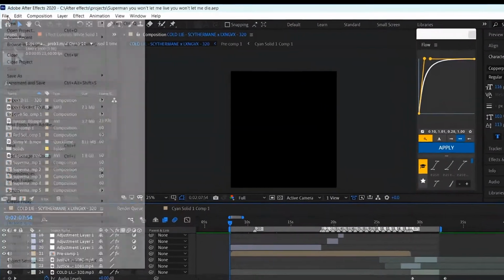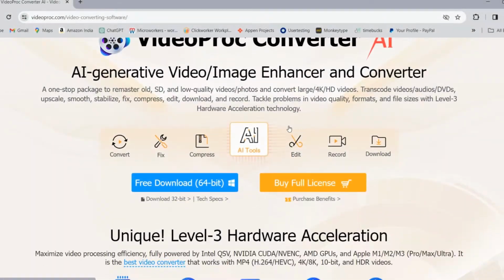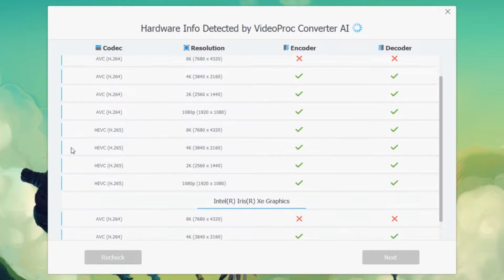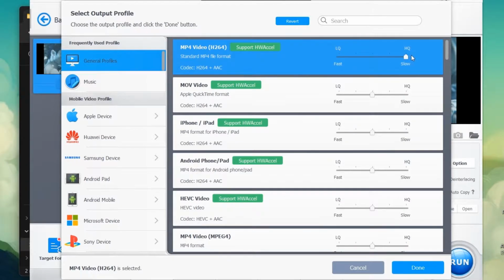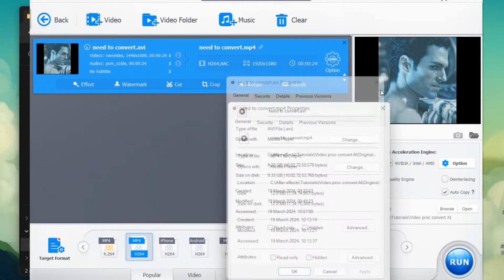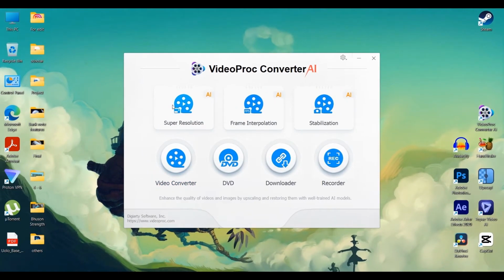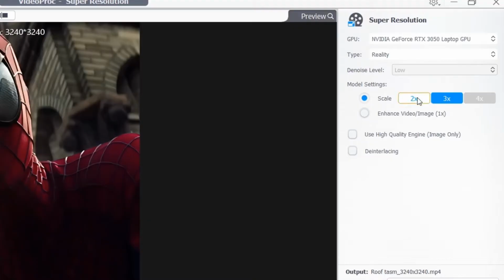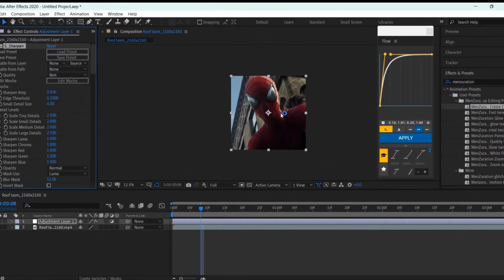4K QUALITY TUTORIAL | After Effects + VideoProc Converter AI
With this epic AI Enhancer upscale video quality to 4K & Convert 420+ formats.

VideoProc Converter AI is an all-in-one AI tool. It has many functions which is uselful to any youtuber or anyone in general. This video will cover 2 of it's main functionalities:
1. Converter Function
2. Super Resolution Function

Forgive me if I've made any mistakes in the tutorial and also for my bad English and Pronunciation. I hate my voice LOL.

Credits:
Movie: Batman v Superman: Dawn of Justice (2016) + The Amazing Spiderman 2 (2014)
Songs: Phantom Sage - When I’m Gone [NCS]